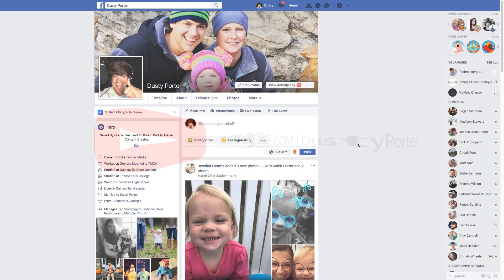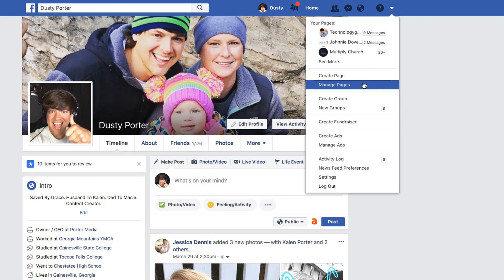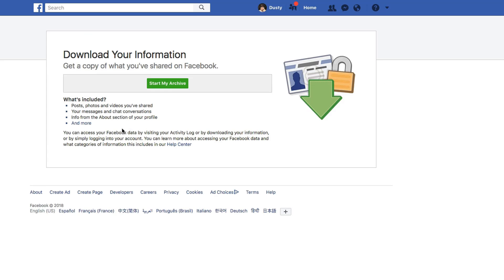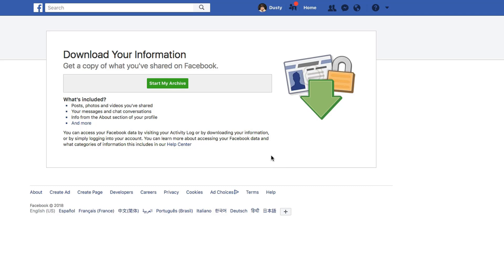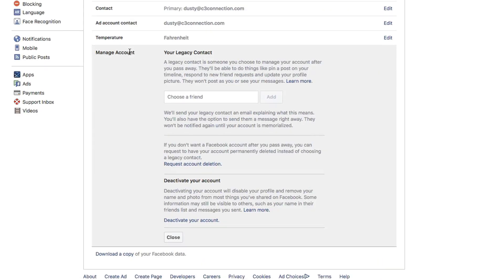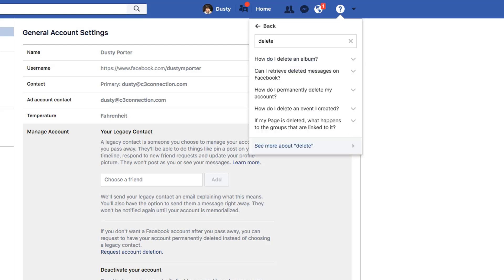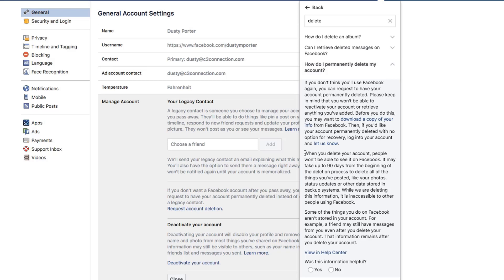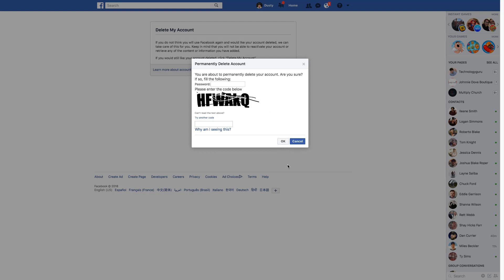❌ How To Permanently Delete Your Facebook Account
In this video tutorial, I show you how to permanently delete your Facebook account. Facebook has been in the headlines lately in regards to user data and how much information it gives to 3rd party apps/services. If you are tired of their nonsense and want to delete your account, this is how you do it!

dmporter74